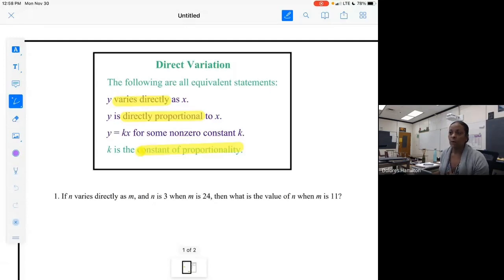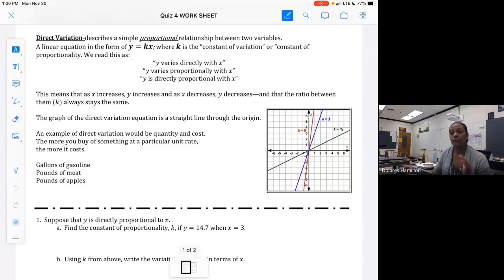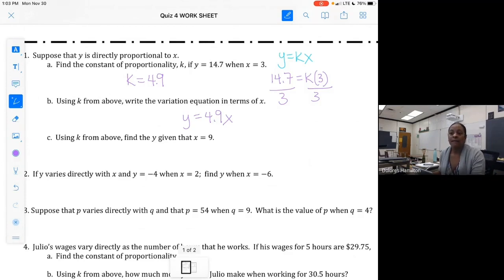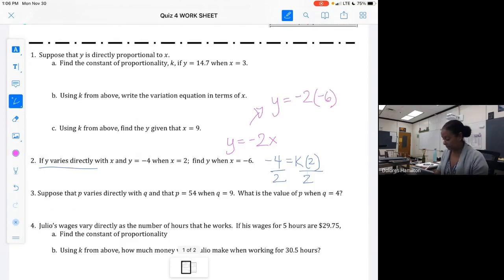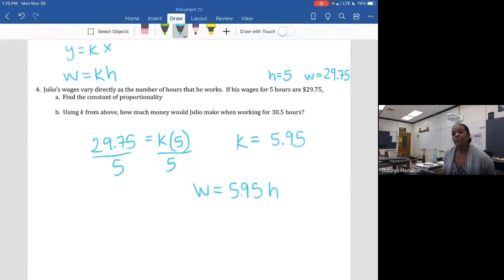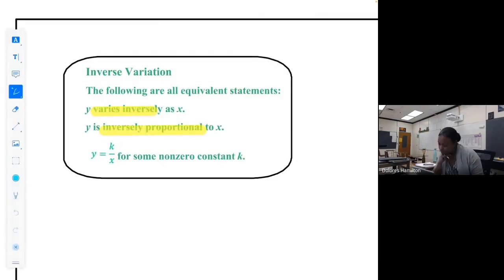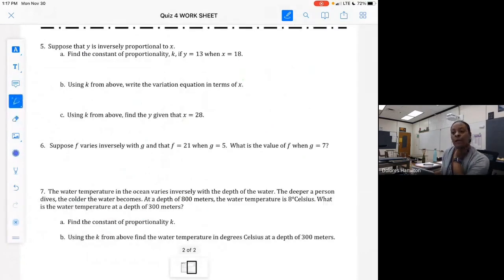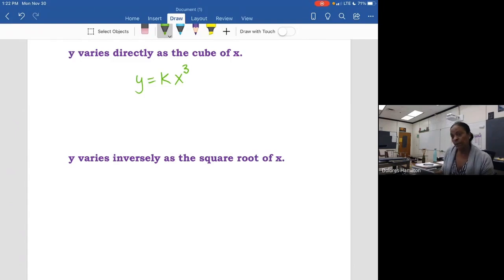Unit 4 Direct & Inverse Variation